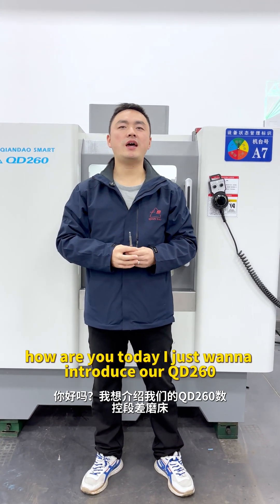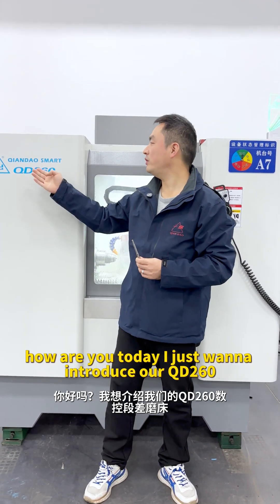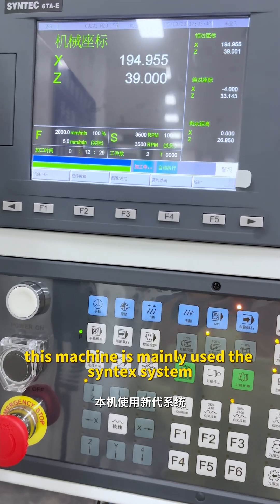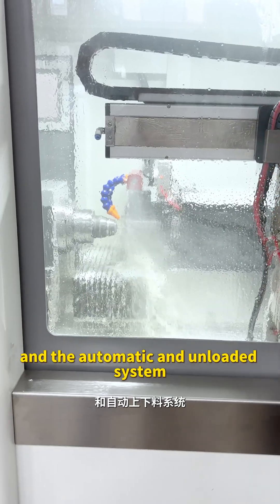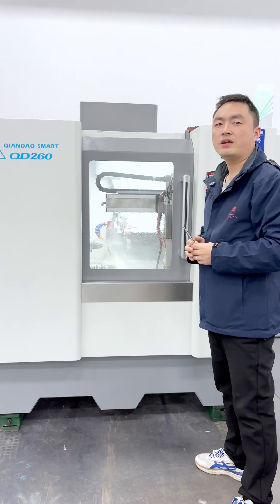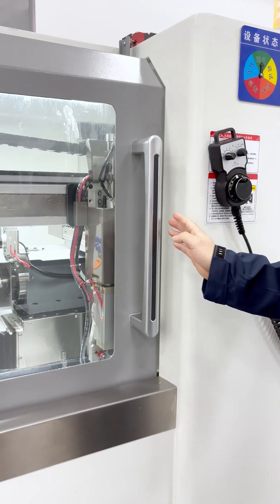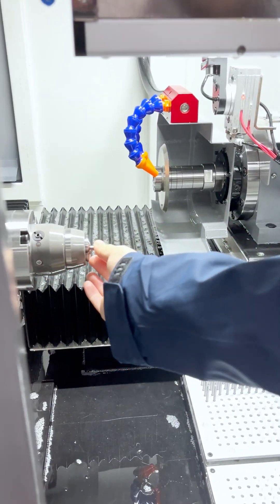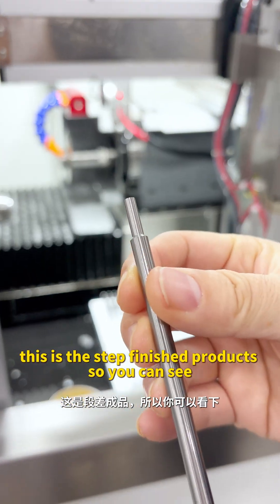QD260 CNC Step Grinding Machine for Segment difference grinding and conical surface sharpening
A CNC step grinder is a type of precision machine for simultaneously grinding multiple steps on a part in one pass, typically a QD860 precision step difference CNC grinding machine or QD260 CNC step grinder. It is ideal for manufacturing high-precision cylindrical parts like those found in the automotive or air compressor industries. A key feature is the use of double grinding wheels for rough and fine grinding in a single setup, which greatly improves efficiency and accuracy.

Five-axis cnc grinding machine
Six-axis cnc tool grinding machines
step cylindrical grinding machines